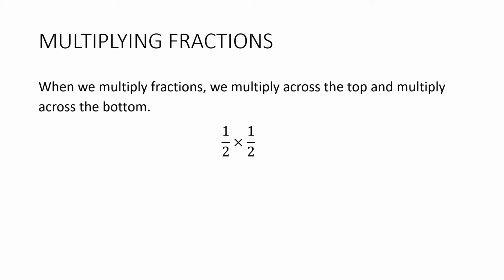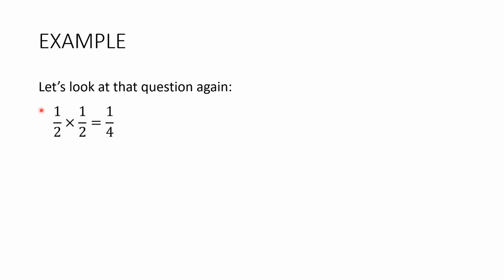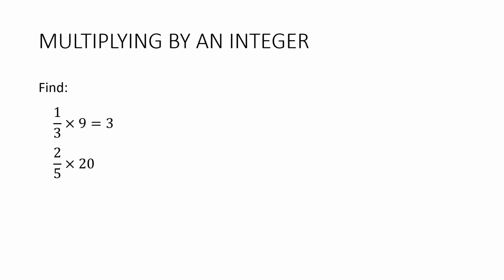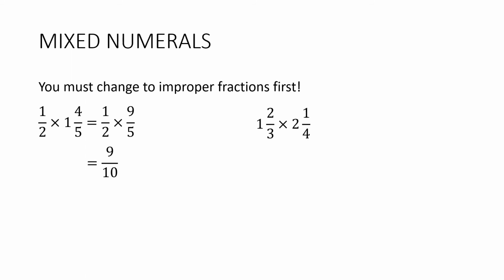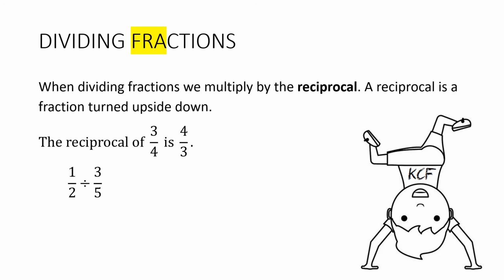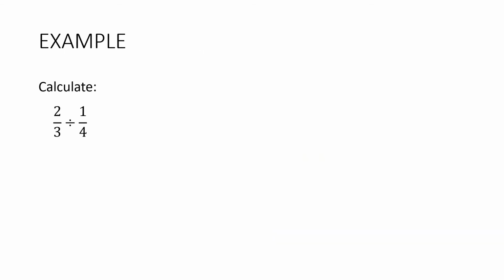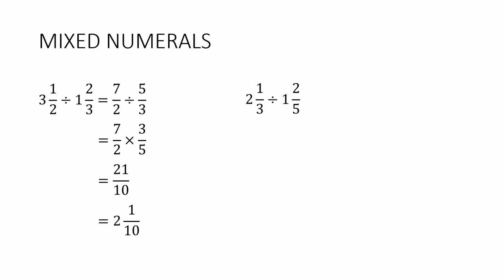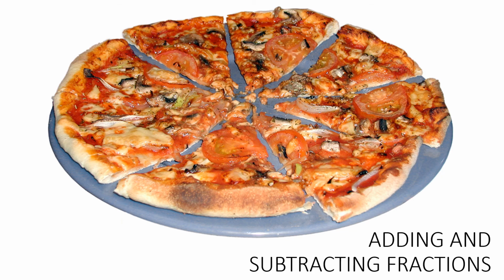Lesson 3 - Multiplying and Dividing Fractions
This is the third of five lessons for the topic of Fractions for Year 7. In this video we learn how to multiply and divide fractions.